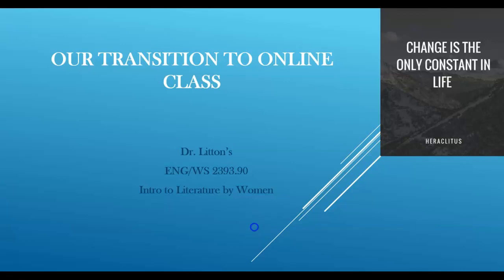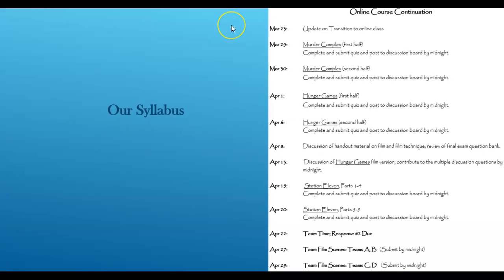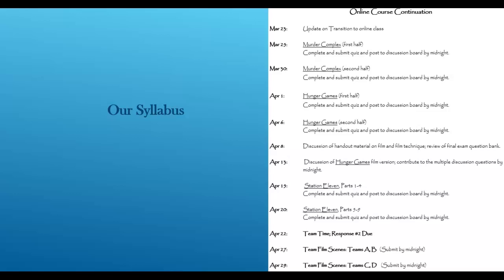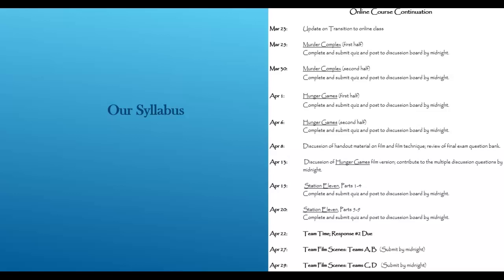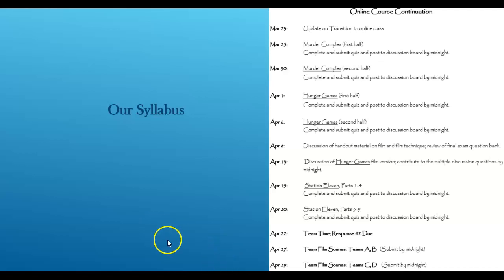Our Transition to Online Class